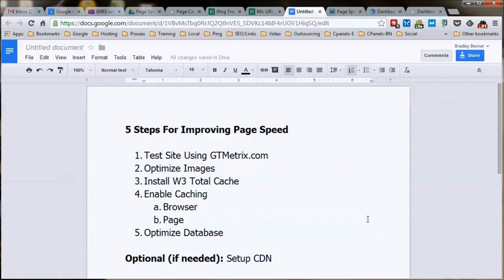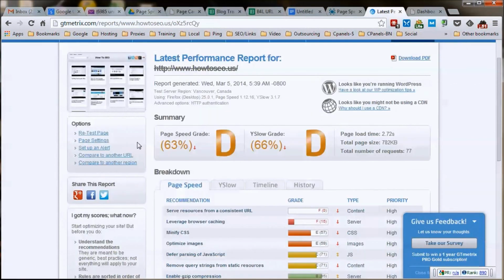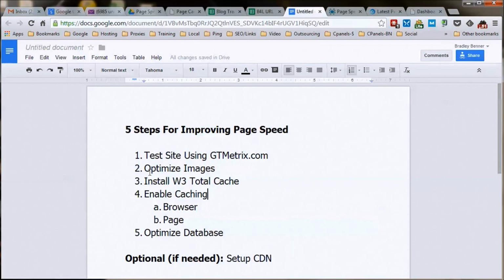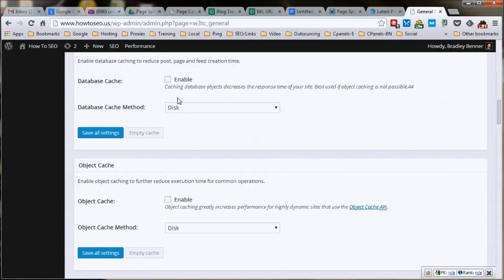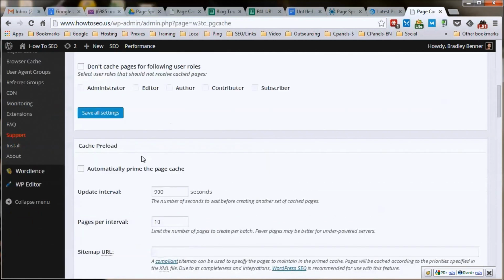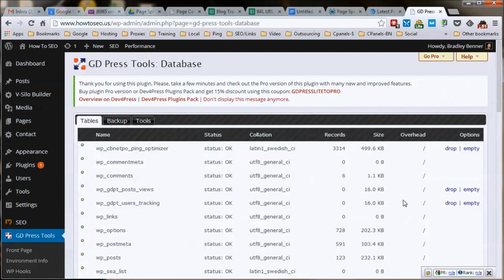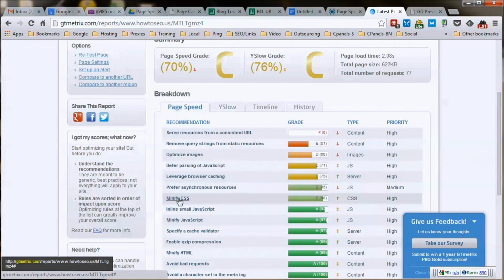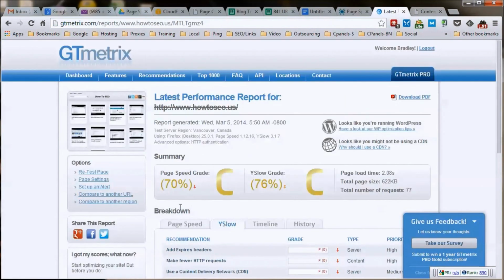5 Steps For Improving Page Speed | How To SEO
This video shows 5 quick and easy steps that you can take to speed up your WordPress site.

Page speed (load time) has been a ranking factor considered by Google since 2010

While there is conflicting opinions regarding how much of a ranking factor page speed really is, one thing that all can agree on is that a fast loading page means a happier visitor. Happier visitors tend to stay on the site longer (high Time On Site).

On the other hand, a slow loading page annoys most people. That's when they hit the "back" button (considered a bounce) and find another site.

And since we know that Bounce Rate and Time On Site are considered important for SEO ranking, then it stands to reason, in my opinion, that page speed IS a ranking factor.

One of the common problems for a lot of WordPress sites are that the themes don't always load fast. Add to that the number and type of plugins and you can wind up with some really slow load times.

After testing many caching plugins and various page speed tweaks, I have boiled down a simple and quick way to speed load times considerably with about 5 minutes of work:

5 Steps For Improving Page Speed

1. Test Site Using GTMetrix.com
2. Optimize Images
3. Install W3 Total Cache
    a. Enable Caching
    b. Browser
4. Page
5. Optimize Database
    a. Install GD Press Tools Plugin

Re-test with GTMetrix and you should have seen notable improvement. If more is still needed at this point, you can add a CDN (Content Delivery Network). I will be producing another training video about how to set a CDN up using Amazon CloudFront in my next installment.